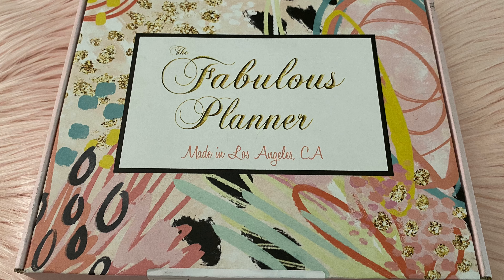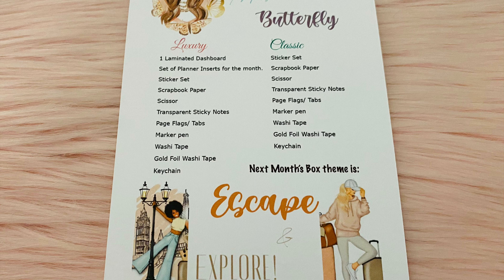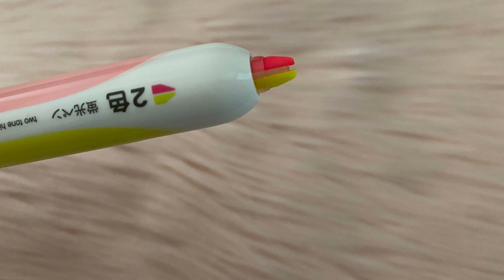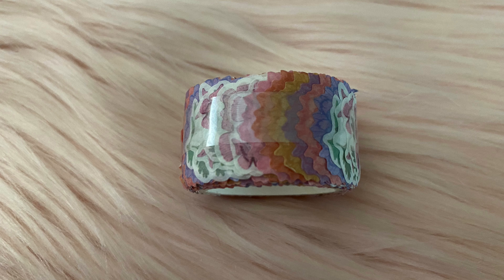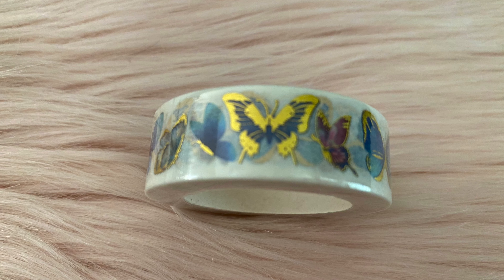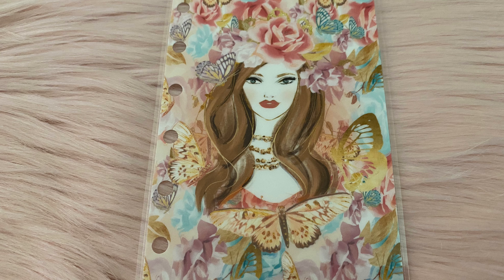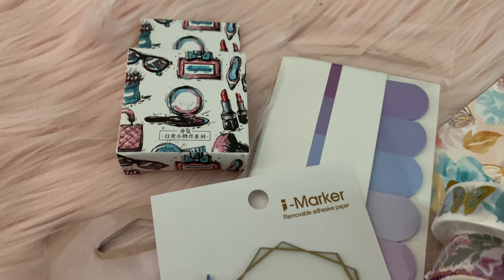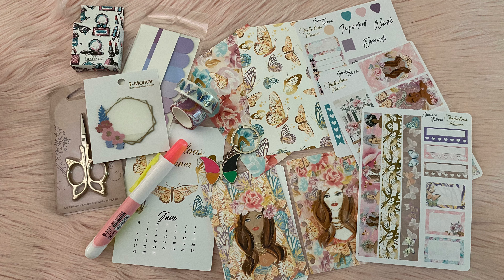The Fabulous Planner Luxury Box Unboxing June 2021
The Fabulous Planner subscription box. I wanted to share with you all what I got. I purchased the luxury box.  Down below is the link for the website.

Here's a $5 off coupon for your first order at the Fabulous Planner-